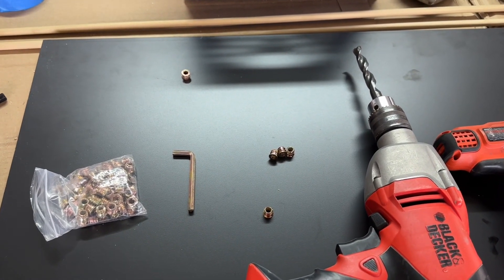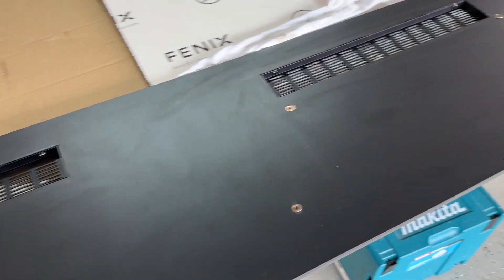Ford Transit Van Build | Threaded Inserts for Installing Beautiful Cabinets in Your Van!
If you have stuck with us this far, you know the amount of work we have put in to build our beautiful cabinets, doors and drawers and cover with @FENIXFORINTERIORS Fenix Laminates.  The final step for laminated panels is to attach them with blind attachments to the 80/20 aluminum framing.

 Here we show you a short video of how to use threaded inserts, with a few tips so you don't scratch or crack your beautiful laminate when installing! We used the threaded inserts throughout the rest of our build as we moved forward and upward with additional cabinetry.

Please let us know if you find this helpful and if you have questions!